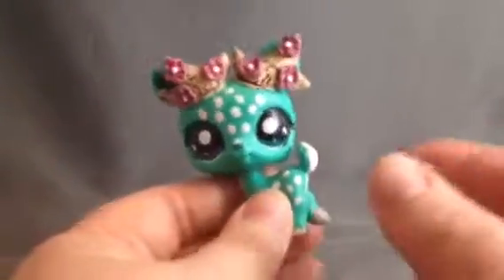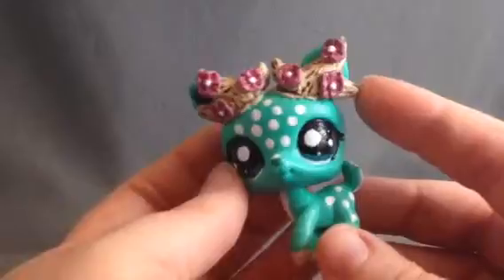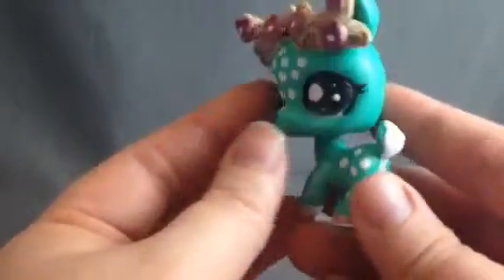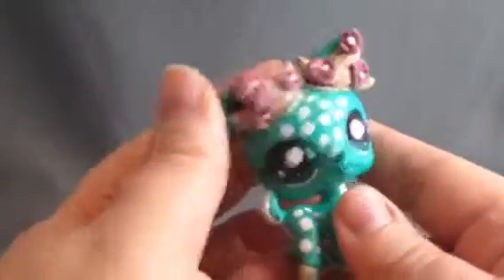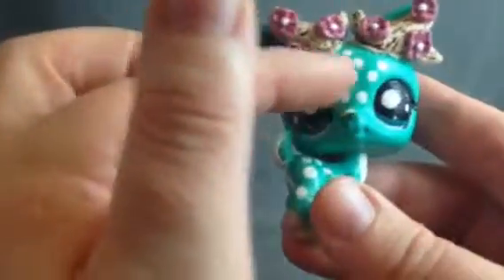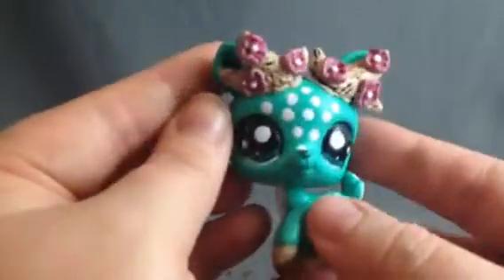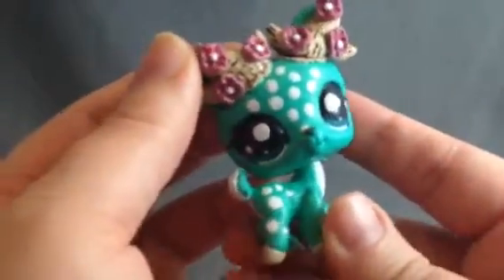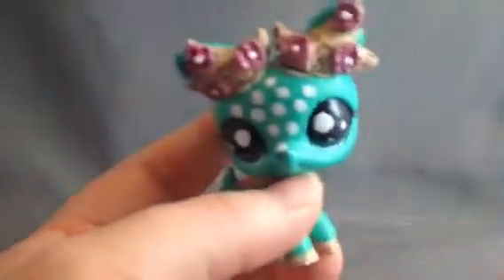Unboxing a Custom LPS from: Hayleyslittleworld